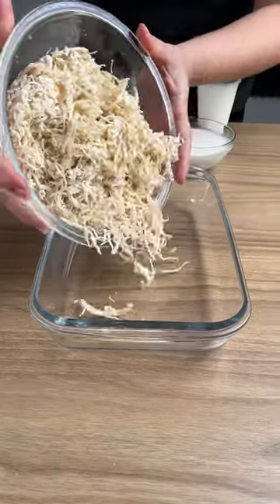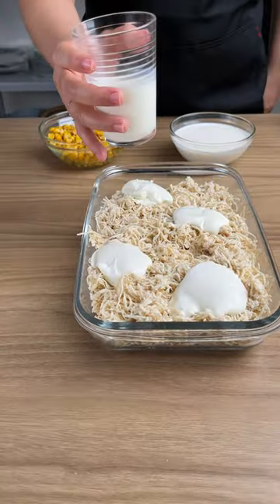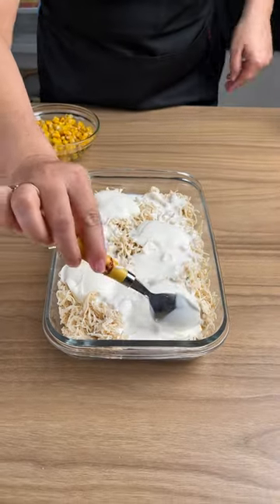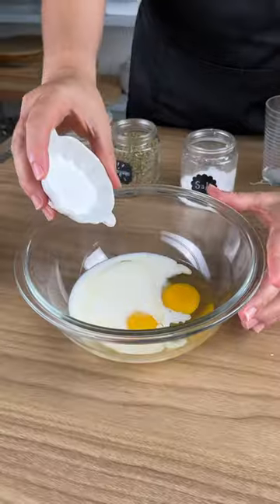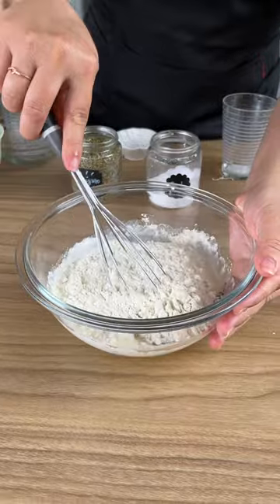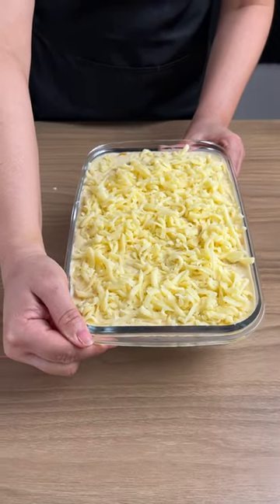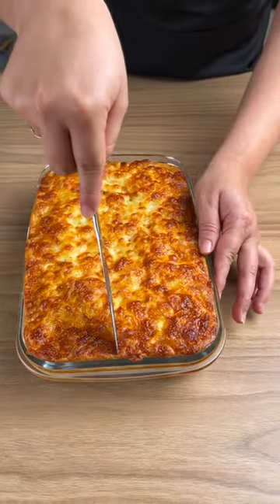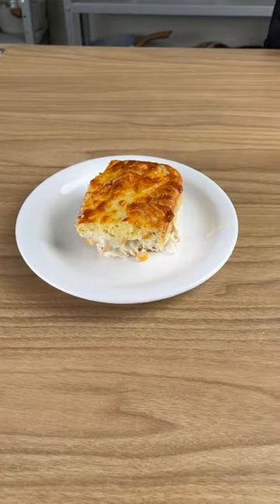How did I not discover this recipe before? I just want to make chicken like this!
INGREDIENTS:
• Shredded chicken breast cooked with salt
• 1 cup of cottage cheese
• 1 glass of milk (200 g)
• 1 box of cream
• 1 box of green corn
• 2 eggs
• 1 spoon of yeast
• Salt and oregano
• 100 g of wheat flour
• Mozzarella cheese